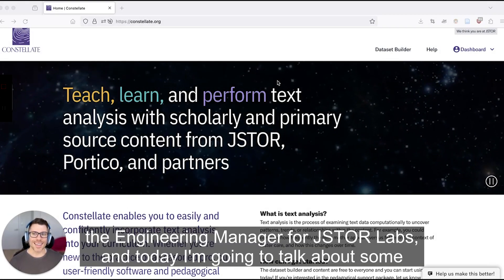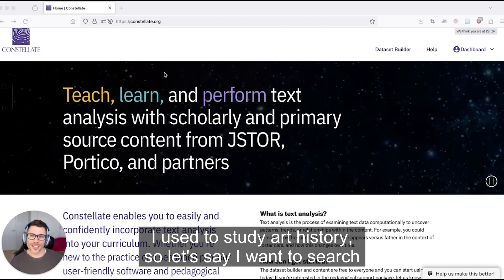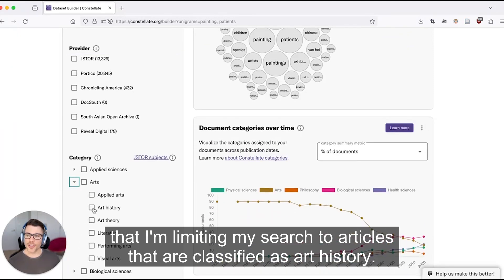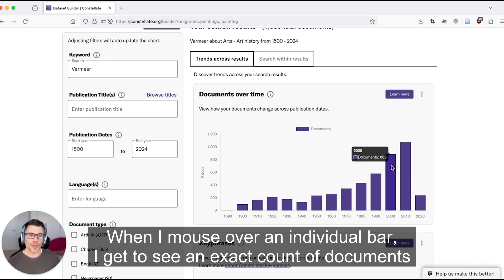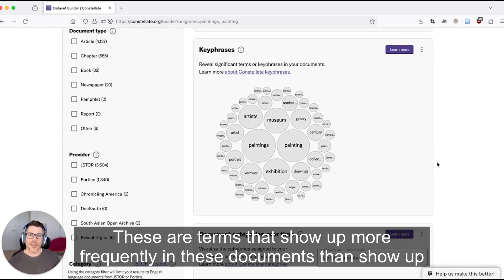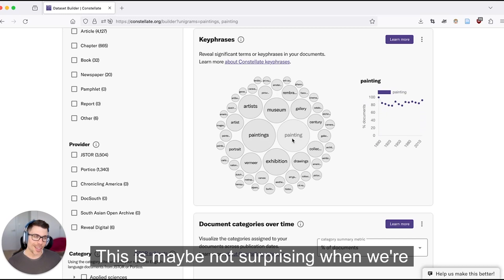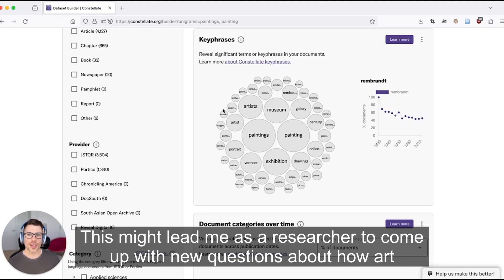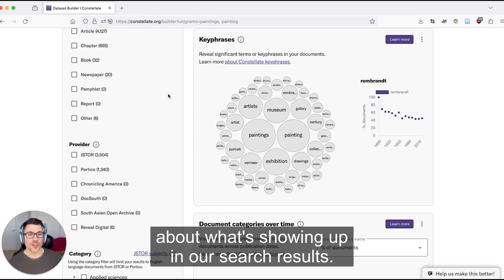Understanding visualizations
Learn how to harness the visualizations from dataset builder on Constellate for your research.